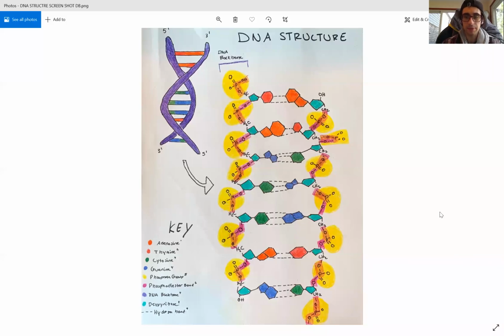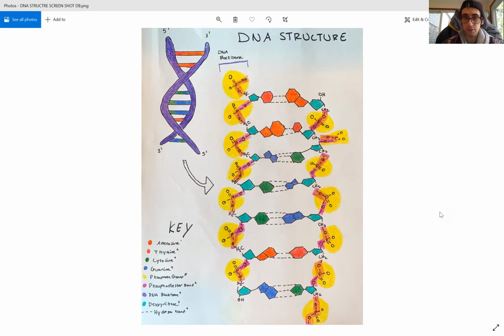Refective Portion of DNA Diagram